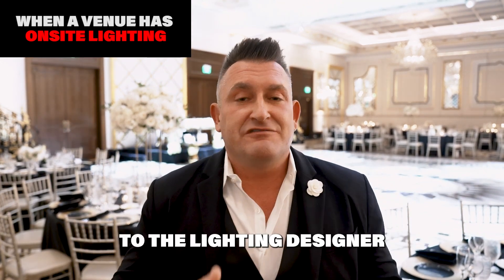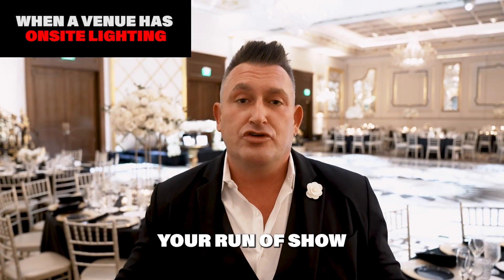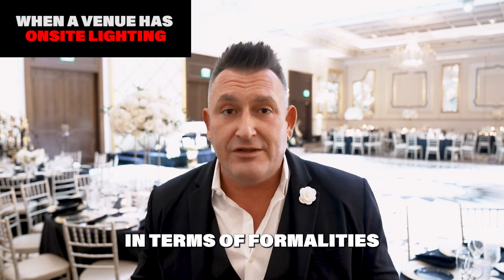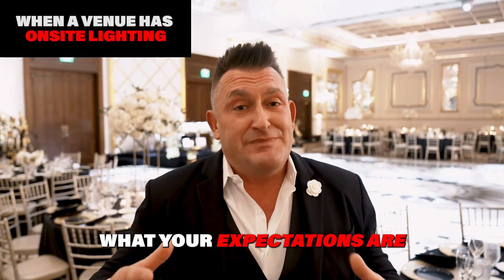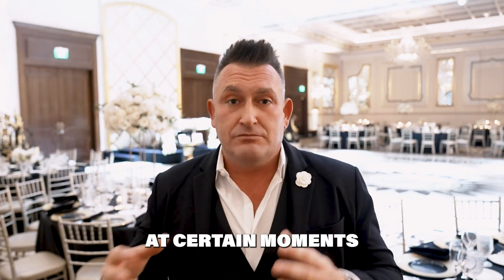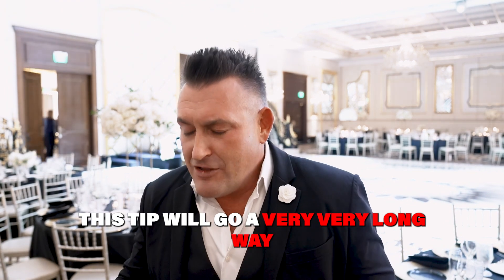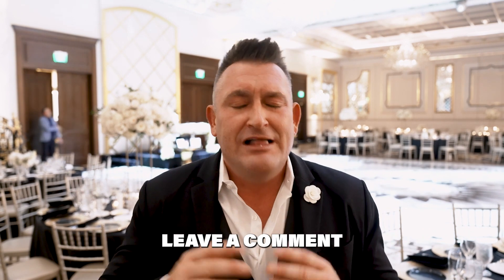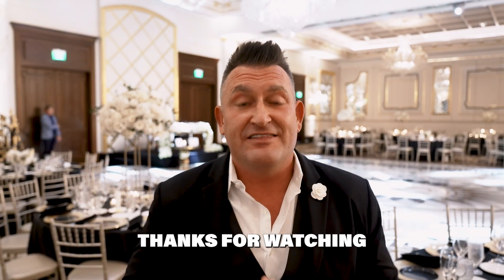TIPS FOR NEW DJs - Must DOs with installed lighting and a Lighting Designer